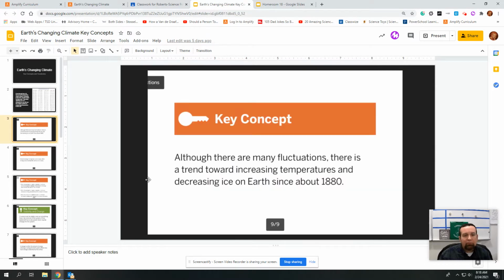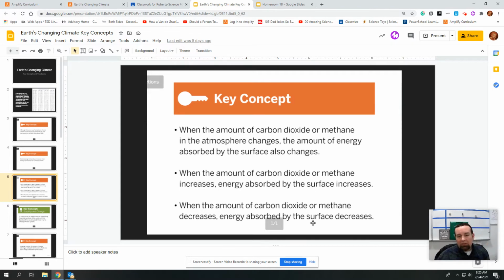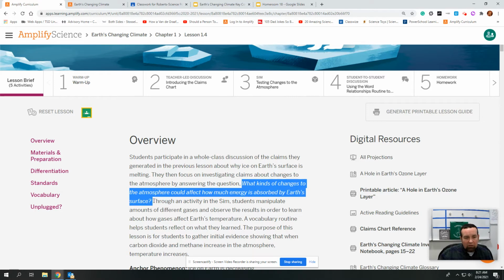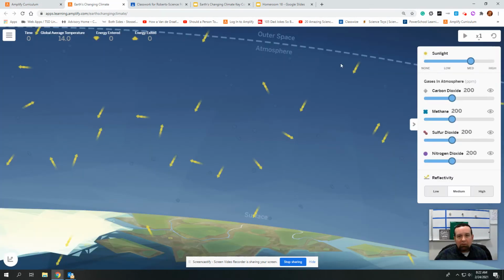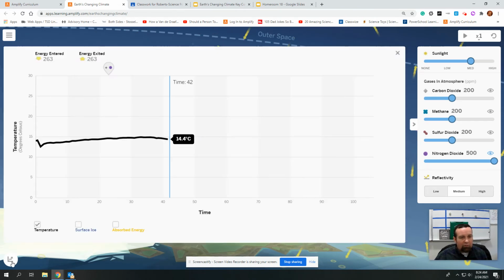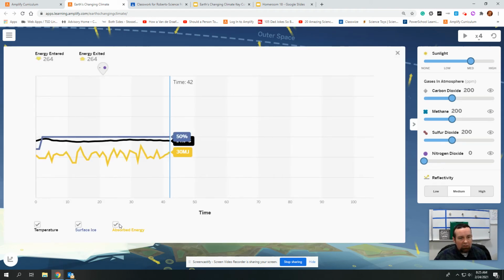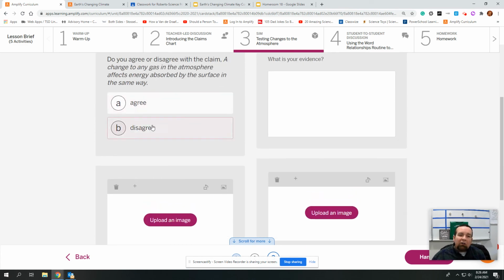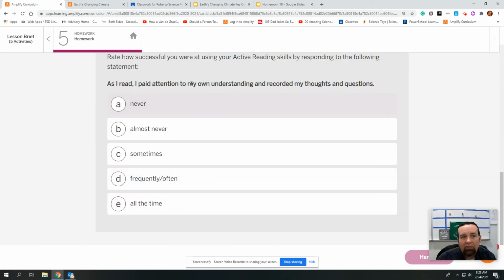ECC Video Lesson 1,4